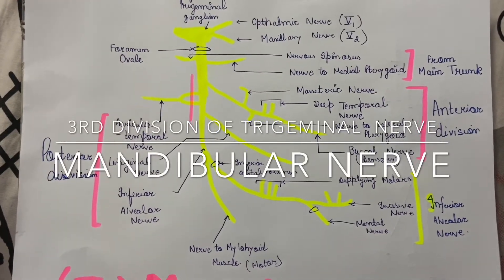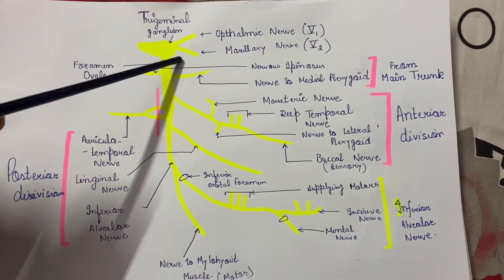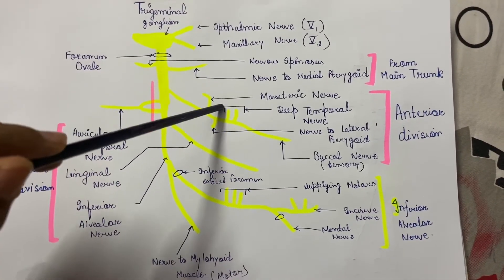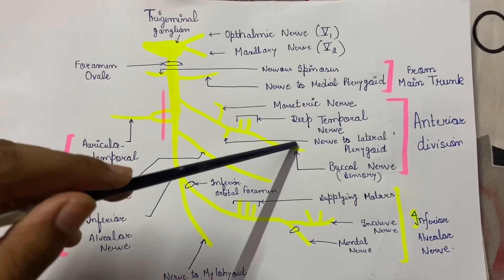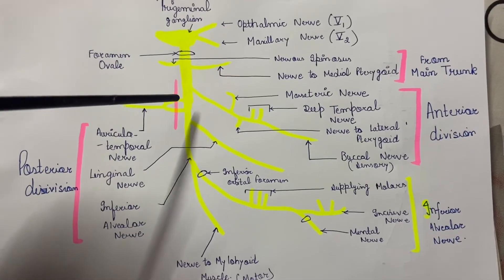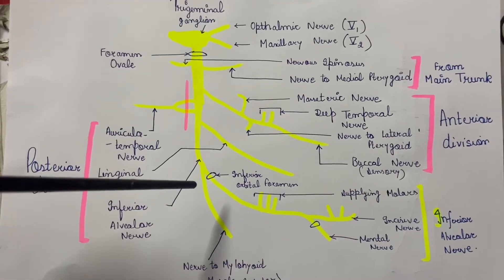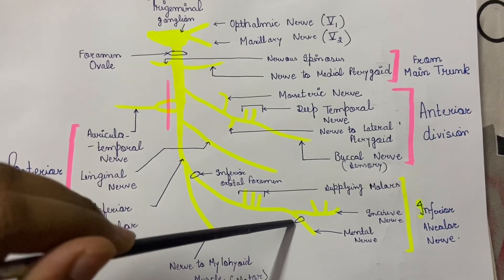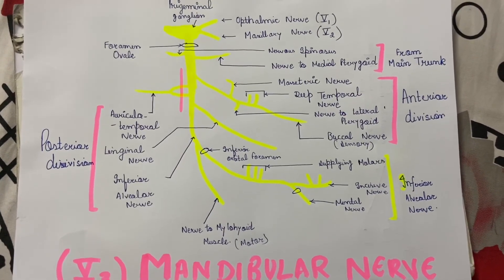MANDIBULAR NERVE | IN DETAIL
THIS IS VERY IMPORTANT AS EXAM POINT OF VIEW.
PLEASE WATCH AND SHARE AS MUCH AS POSSIBLE
THANKYOU  EVERYONE.